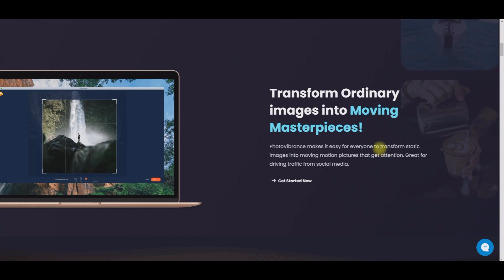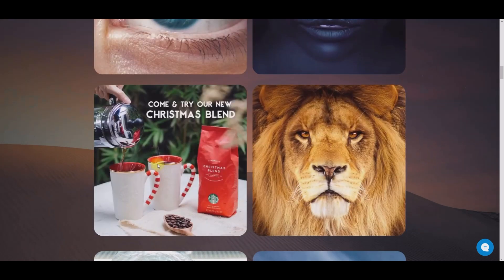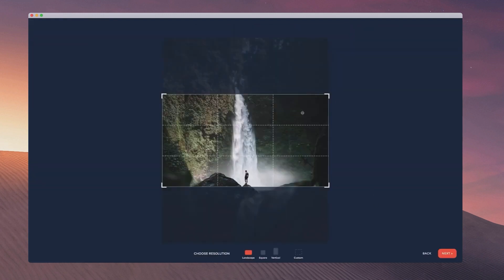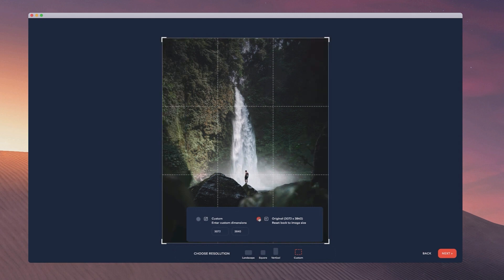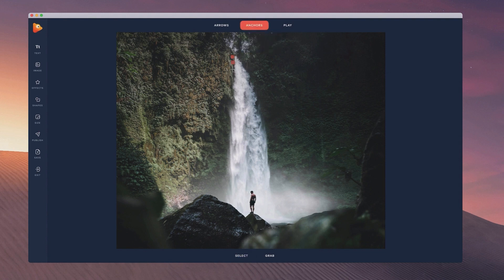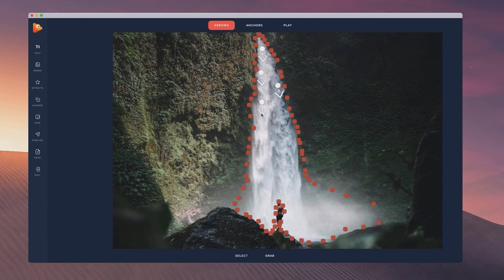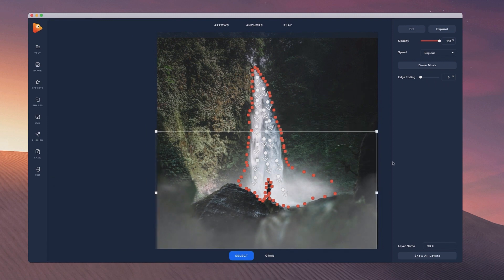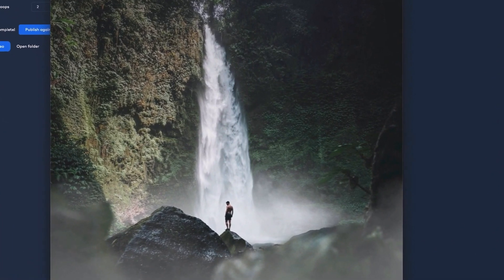How To Make Still Images/Photo Move? 💥FAST & EASY, Without Any Skills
How to make still images move? Let's watch this video to learn how.

Everybody wants to make their still images move and the tool i just revealed in this video makes it simple. This tool instantly turns any static image into a moving animation without the need of expensive and technical knowledge. The animations created with this tool (without photoshop) can be shared on social media, blogs or any website which contacts high traffic for increased visibility.